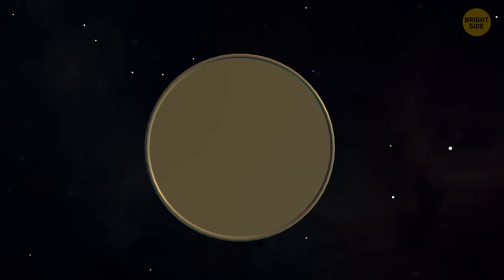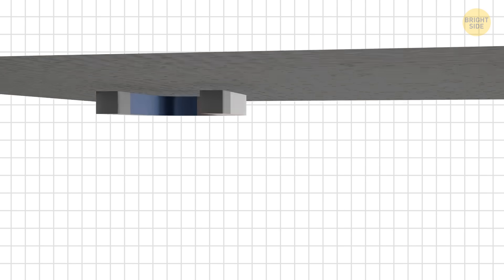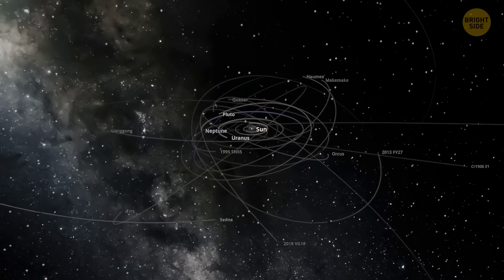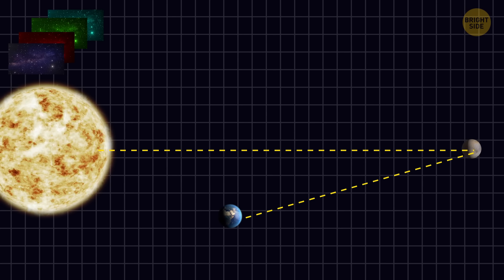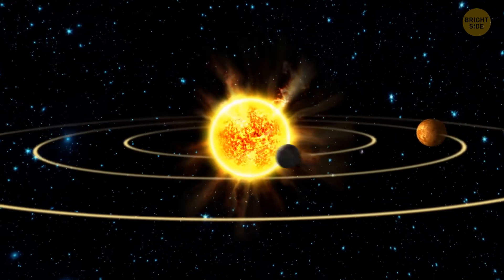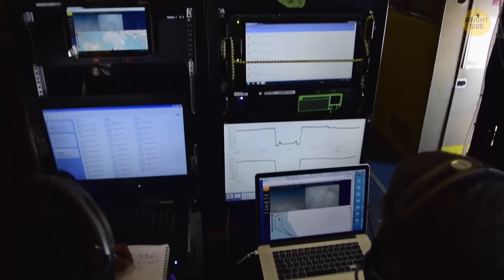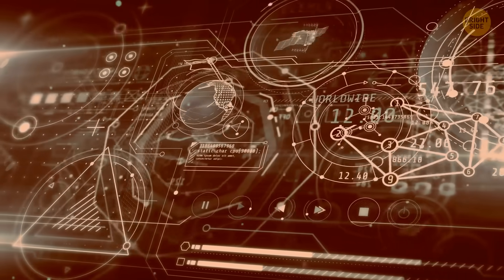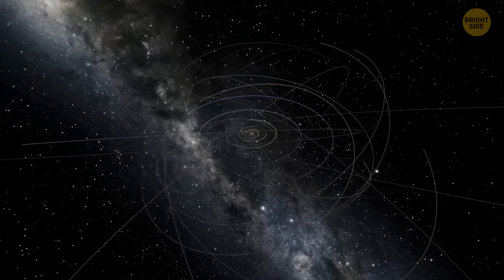Major Evidence of Planet 9 Has Just Been Found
Astronomers may have finally uncovered new Planet 9 evidence — a massive, unseen world lurking far beyond Neptune. The planet was detected in two infrared sky surveys taken 23 years apart, where a faint moving dot shifted just enough to suggest something extraordinary. If confirmed, it could be larger than Neptune and orbit the Sun at a distance 700 times greater than Earth.
In this video, we explore the full story behind this solar system mystery — how scientists connected decades of sky data, what makes Planet 9 so controversial, and why it could redefine our understanding of the outer solar system.
Credit:
Seeking Infrared Light: by Sophia Roberts, Michael McClare, Robert Andreoli, John Caldwell / NASA's Goddard Space Flight Center
WFIRST's Wide Field Instrument: by Scott Wiessinger, Claire Saravia, Krystofer Kim, Ashley Balzer / NASA's Goddard Space Flight Center
The Little Satellite: by Matthew R. Radcliff, Kasha Patel / NASA's Goddard Space Flight Center
B-Roll 9: by Matthew R. Radcliff, Jane Peterson, Jefferson Beck, Ellen T. Gray / NASA's Goddard Space Flight Center
Gravitational and Space Research: by NASA Glenn Research Center's Imaging Technology Center